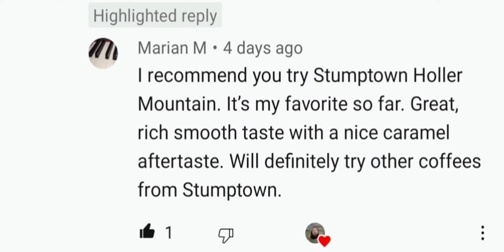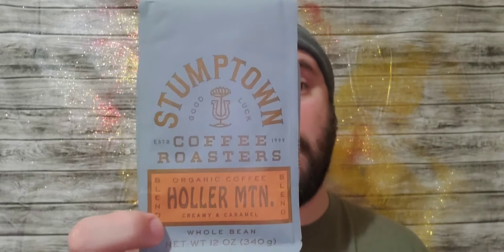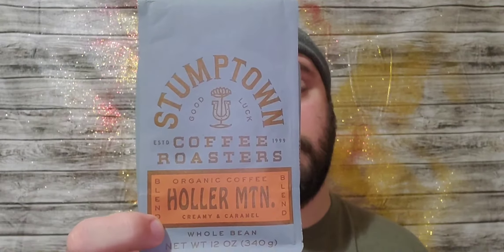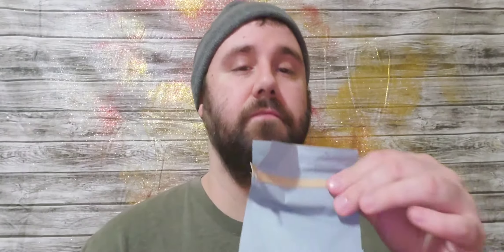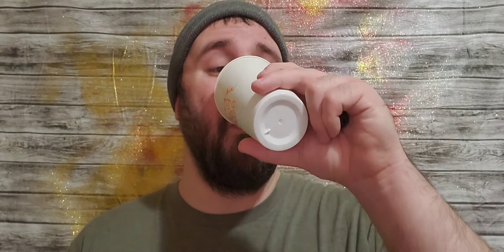STUMPTOWN COFFEE ROASTERS *HOLLER MOUNTAIN* REVIEW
trying & reviewing Stumptown coffee roasters holler mountain for the first time